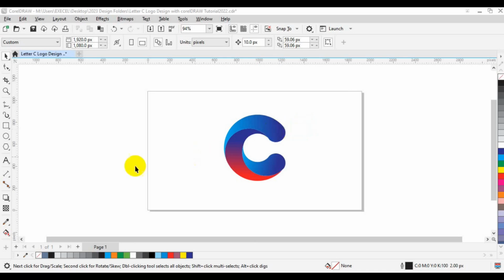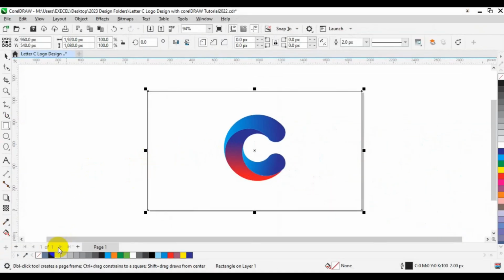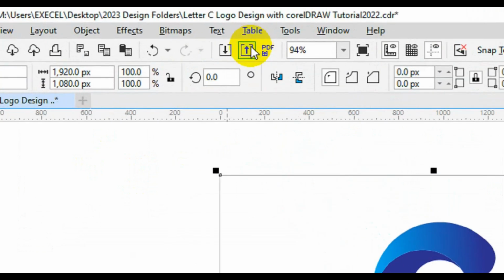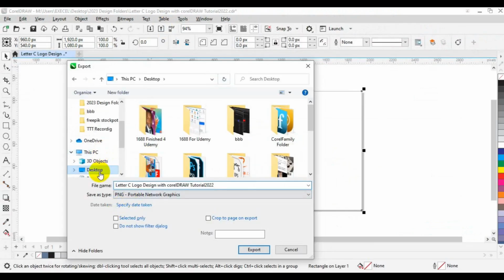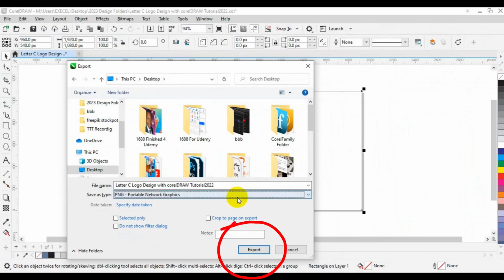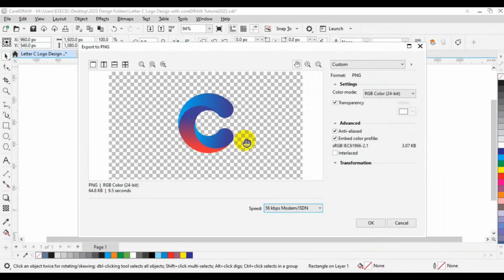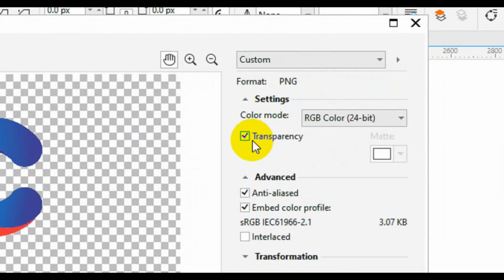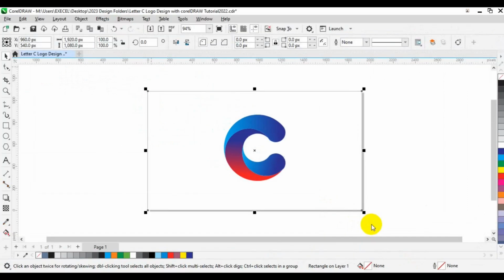CorelDraw Hacks: Export Your Logo with a Transparent Background (Tutorial)